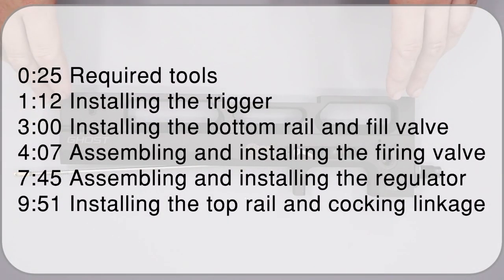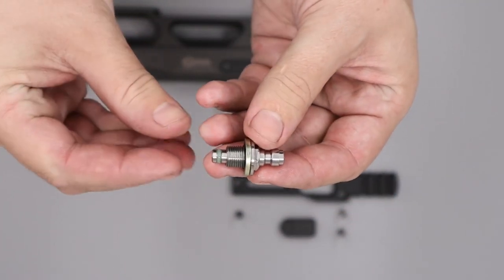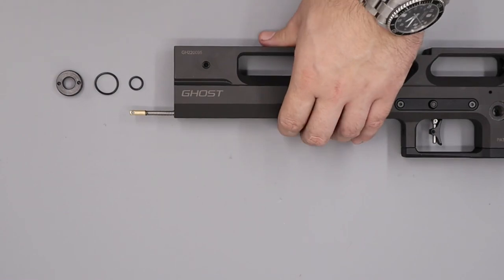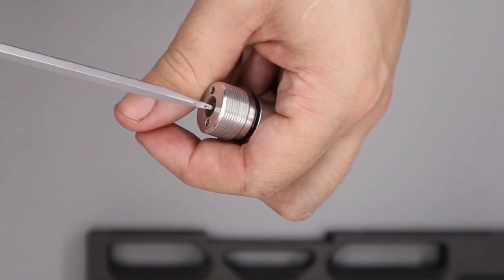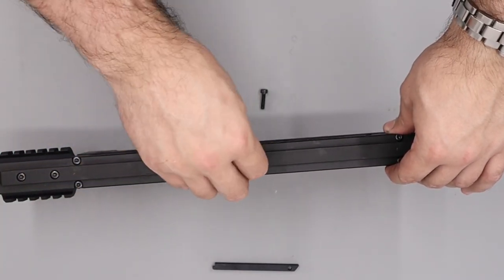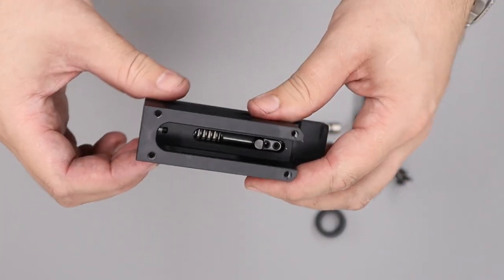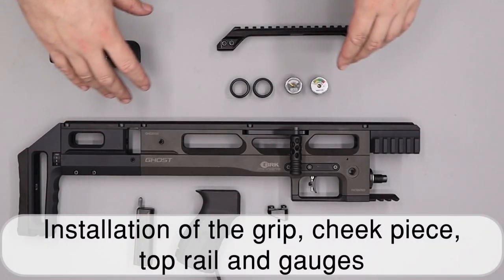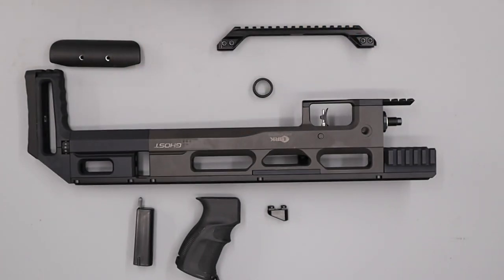BRK Ghost assembly